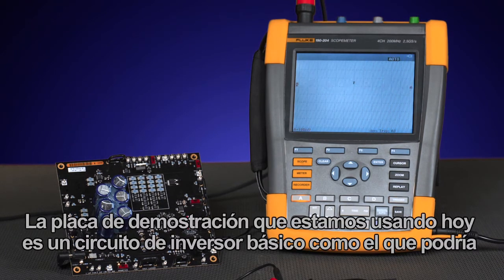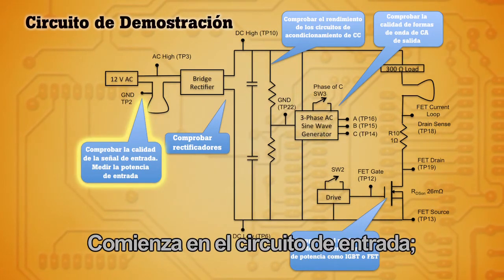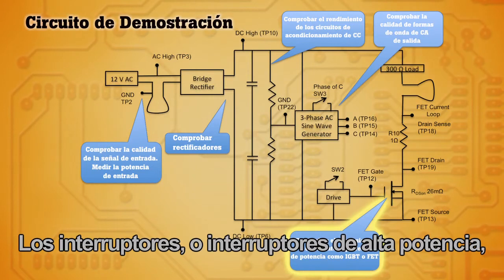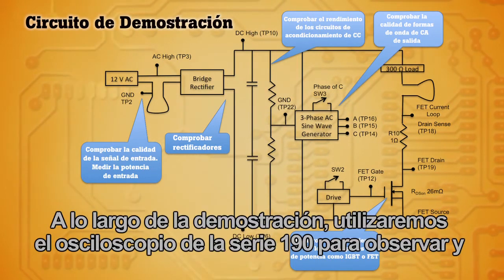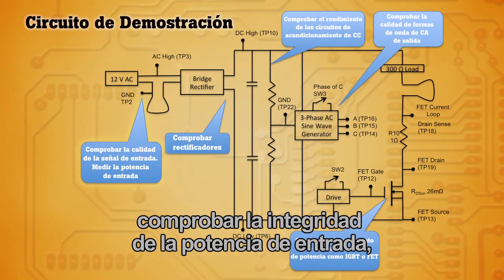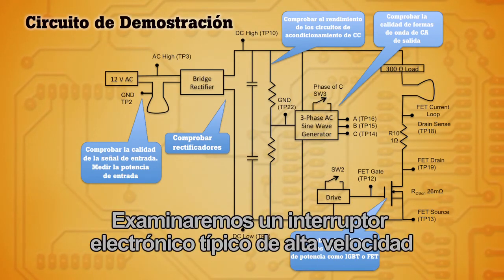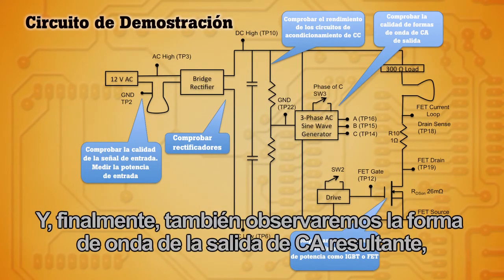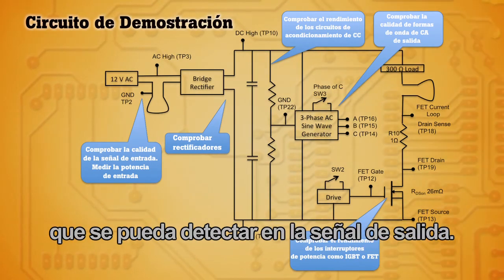Descripciόn general del circuito de demostraciόn